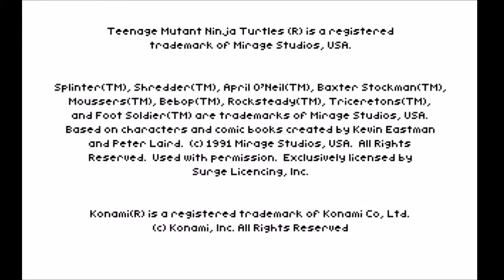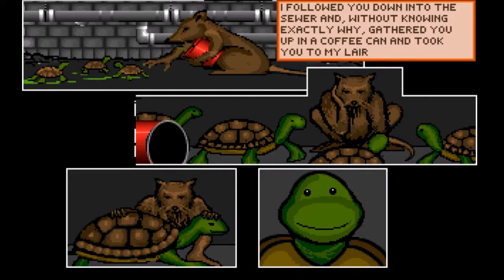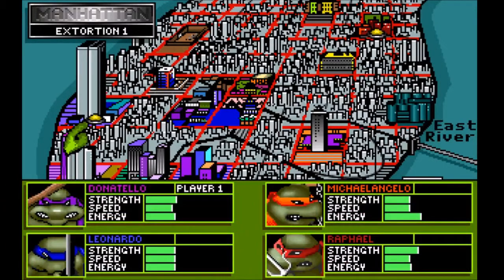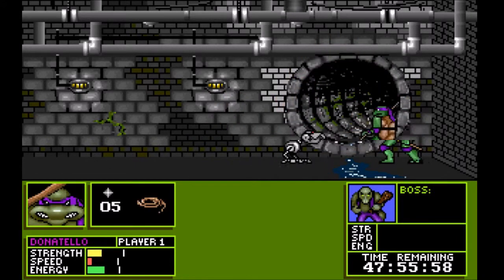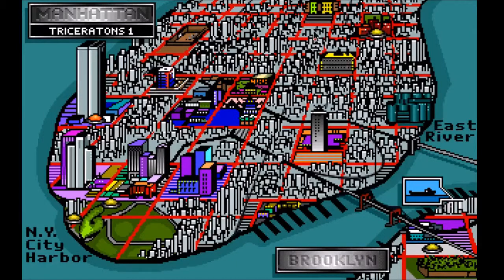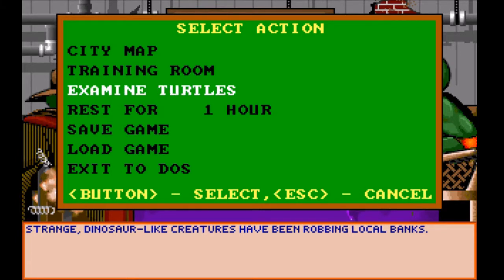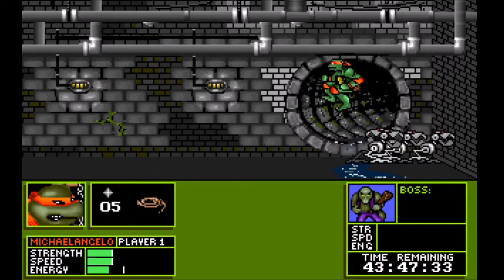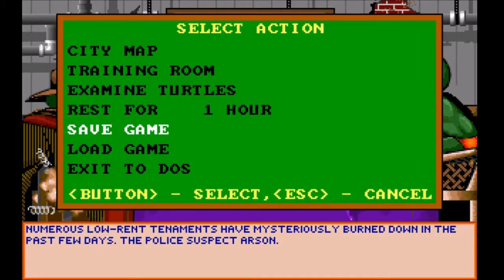30 Extra Looks - TMNT 3: Manhattan Missions (MS DOS 1991)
We conclude our tour of Ninja Turtles video games with one of the strangest ones in existence.  An MS DOS only release.  And it shows.